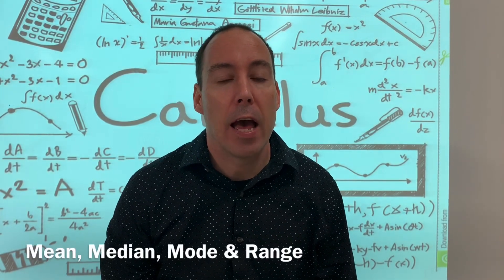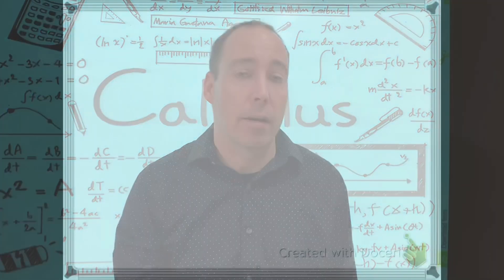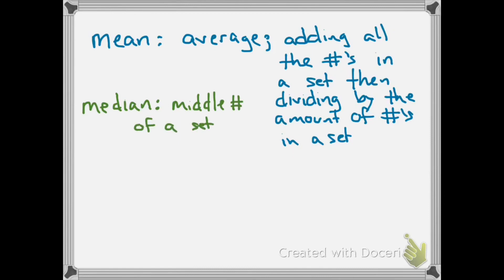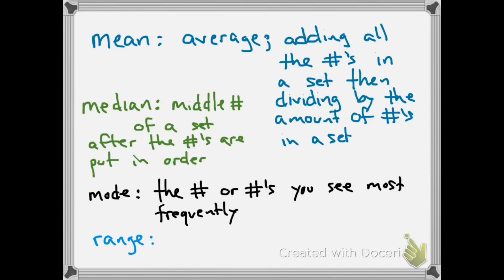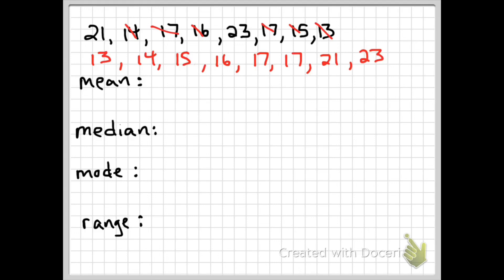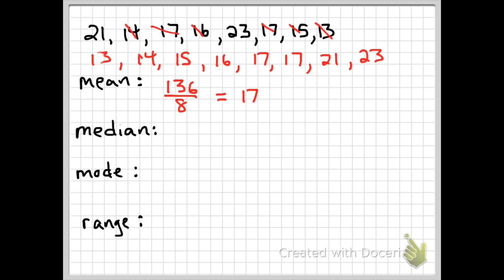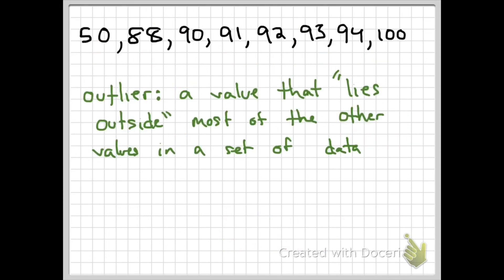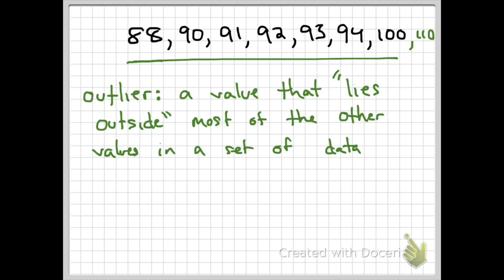Mean, Median, Mode & Range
This is our first look at statistics. I will state that if you ever get into the field of statistics, you'll have job security for life. We discuss how to find the mean, mode, median, and range of a data set. I provide some non-math definitions to help you differentiate between the terms. At the end of the video I provide some examples of what an outlier is.